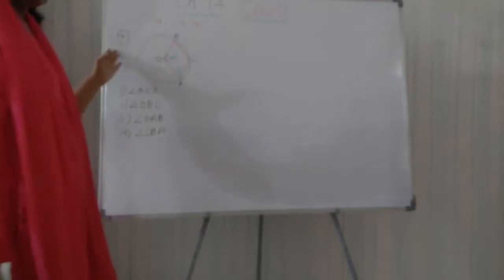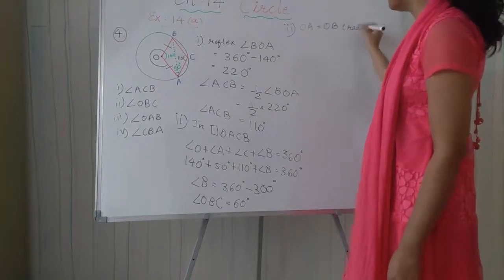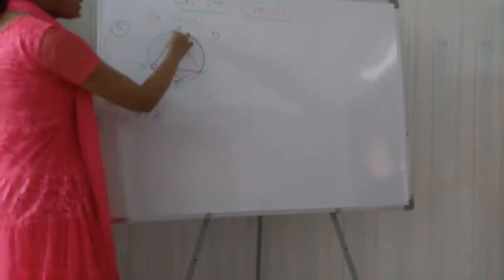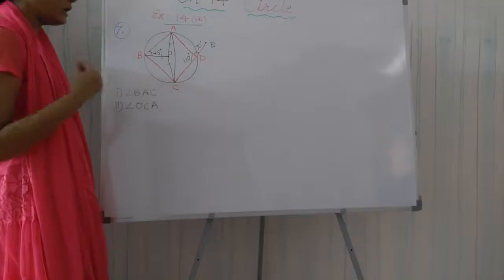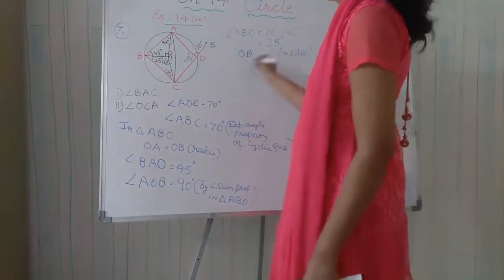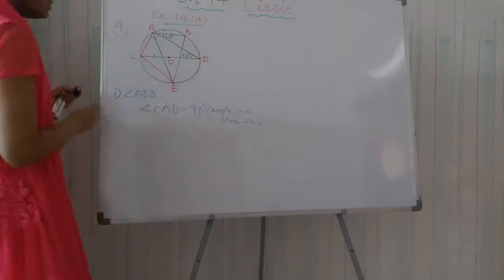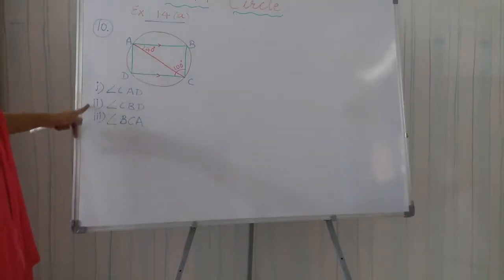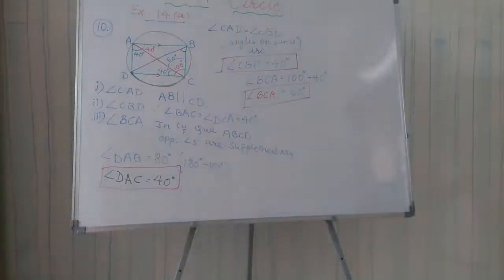Ch:14 Circle Std10 Part:2 Ex:14(a)